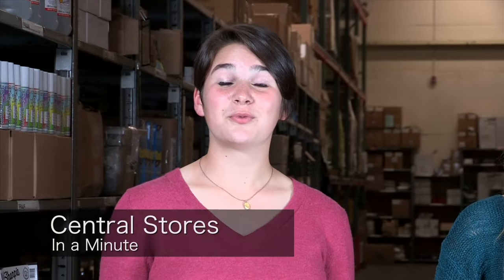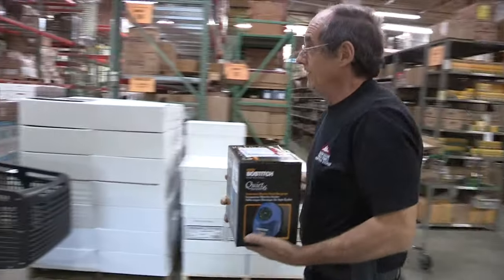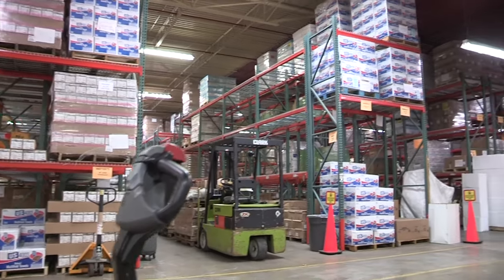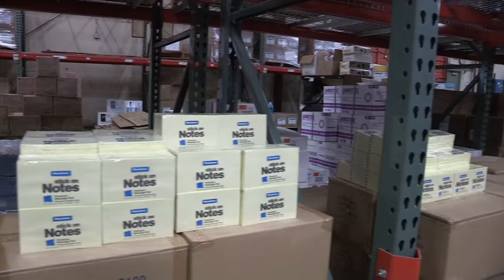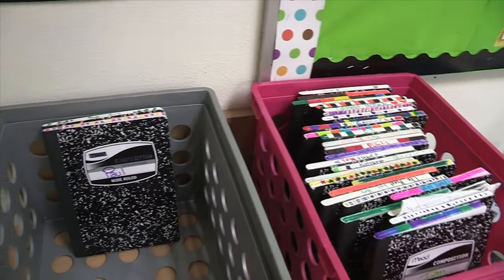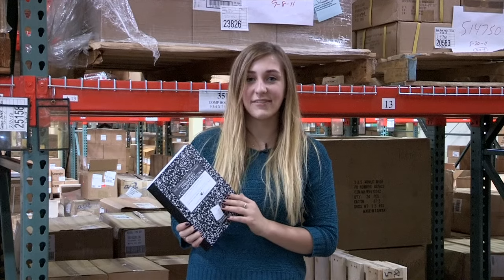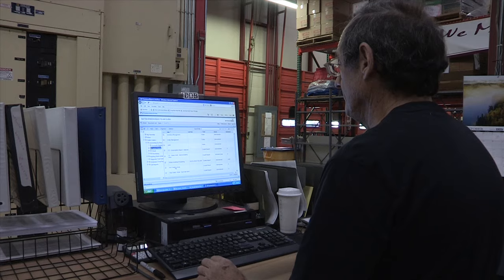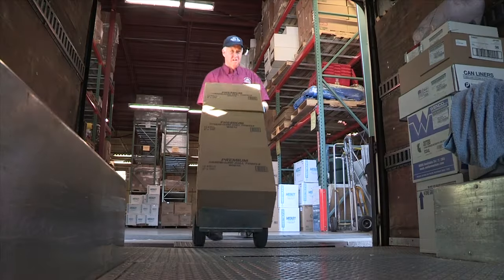Central Stores In a Minute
Join Lily and Zoe as they explain how Central Stores operates for our staff and students.